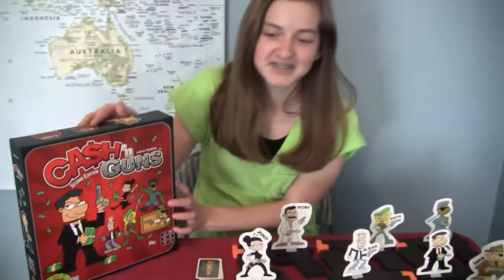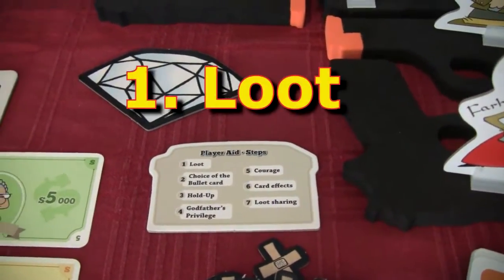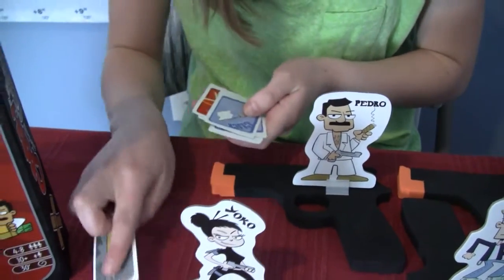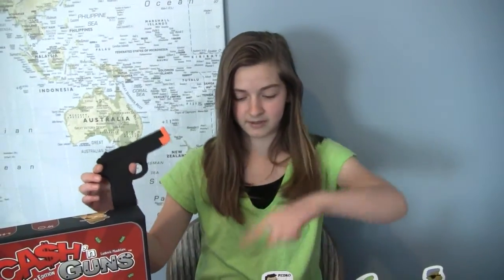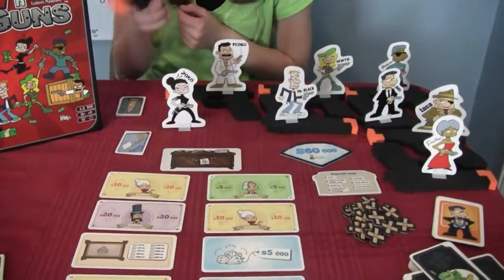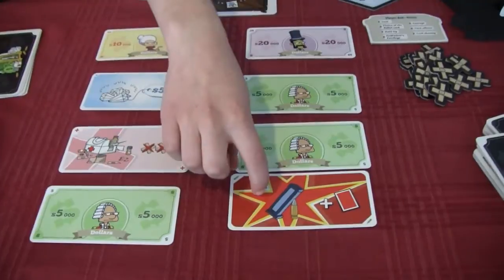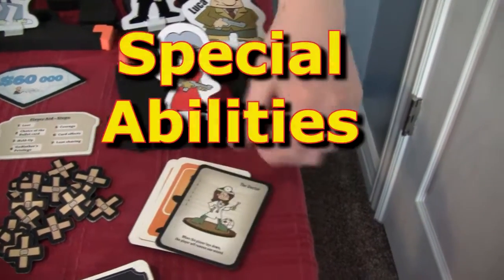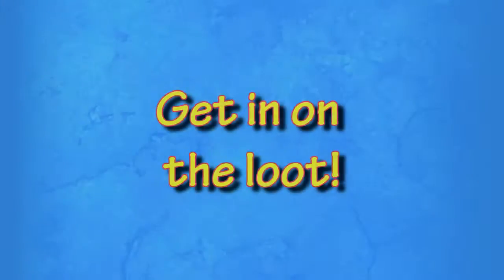Party Game Review: Cash 'n Guns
Cash 'n Guns is a fun party game where everyone is fighting over their share of the loot. Can you get away with the most loot after 8 rounds?